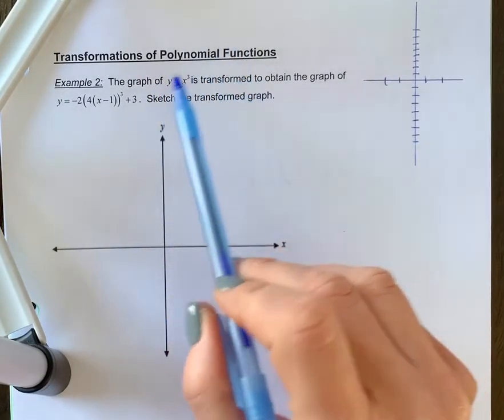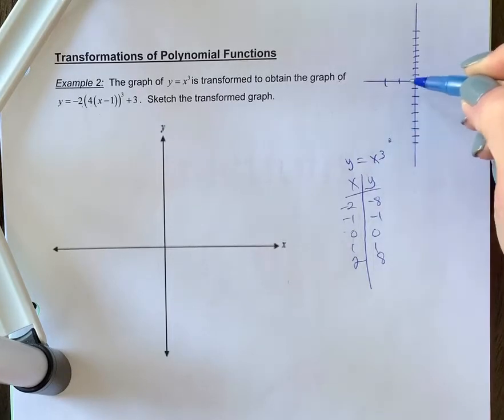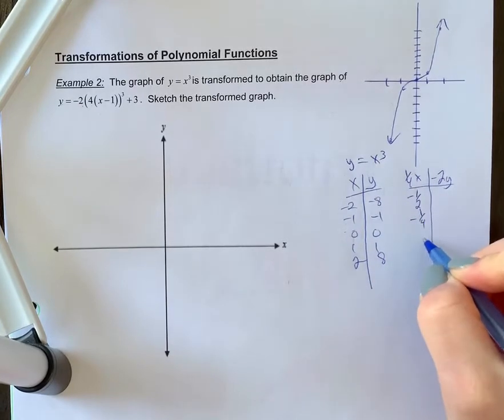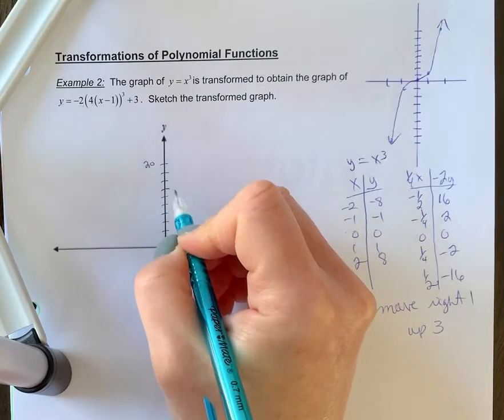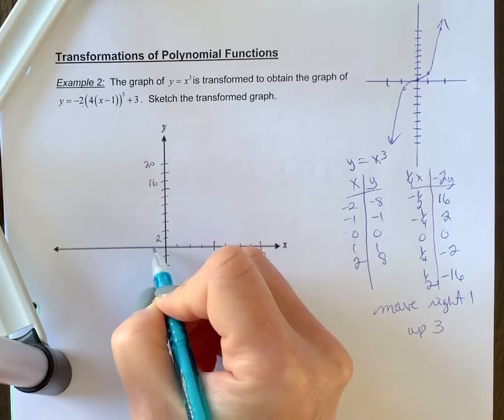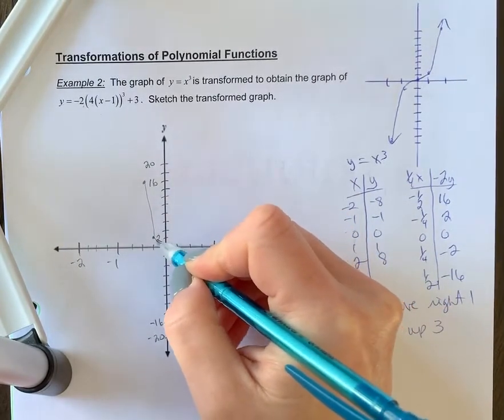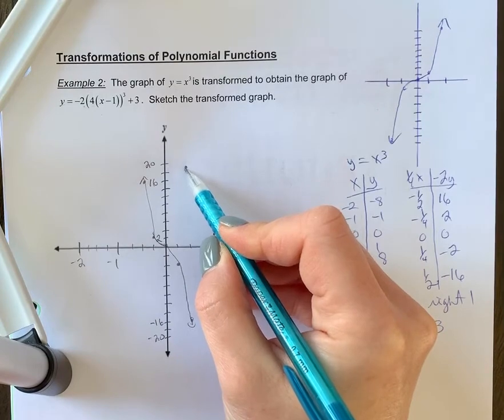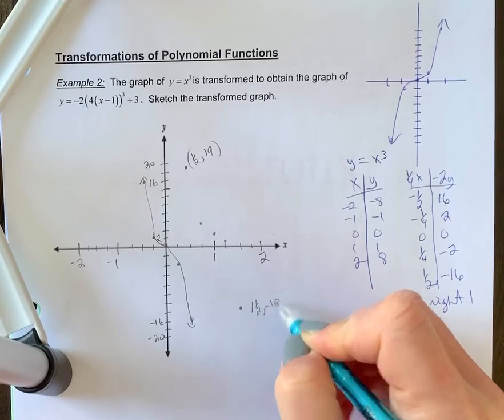Transformation of polynomials